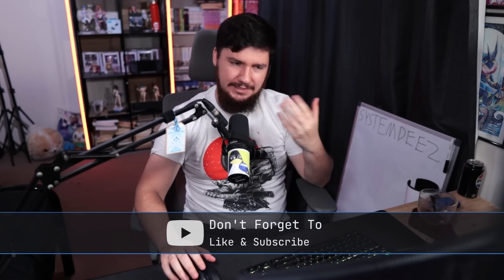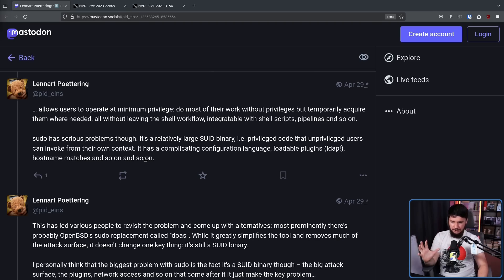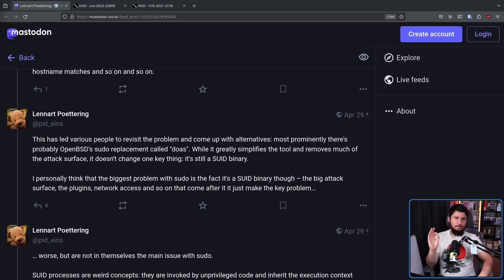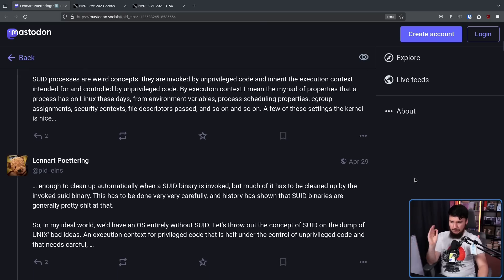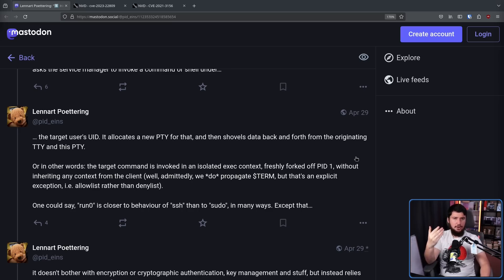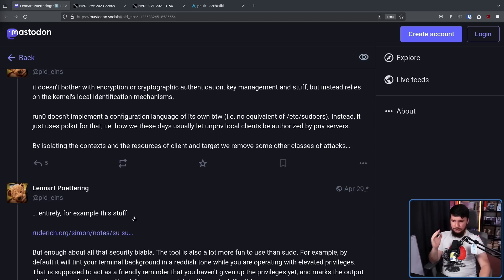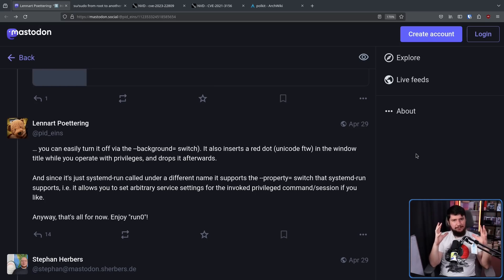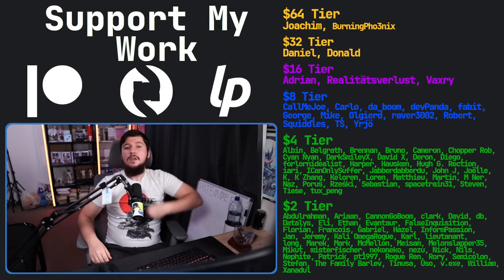Systemd Wants To Replace Your Sudo!?!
Sudo has been a key part of Linux for a long time now but what if there was something to replace it, well there is there is doas but what if there was a replacement inside of sudo

Credits
🎨 Channel Art:
Profile Picture: